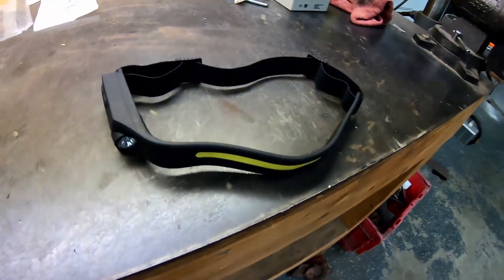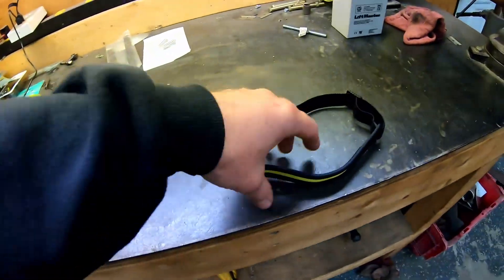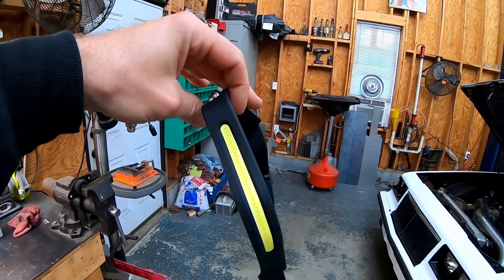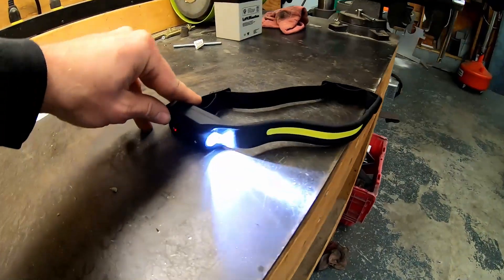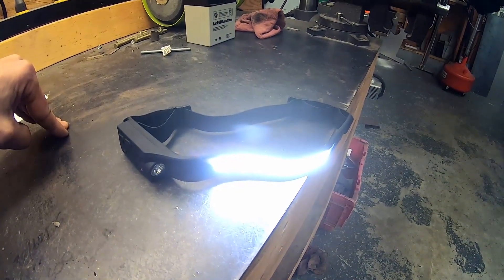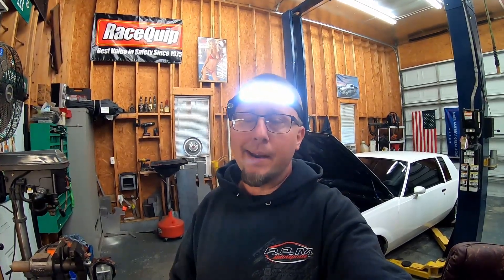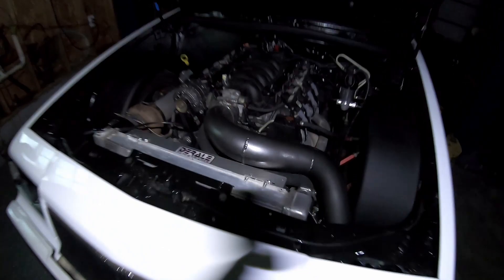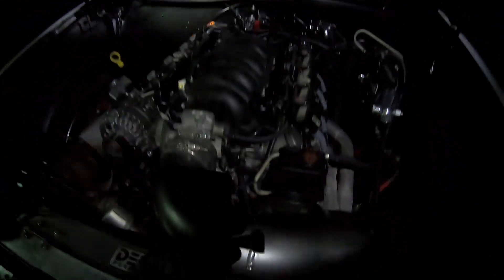The Best Mechanics Headlamp, No Really!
and